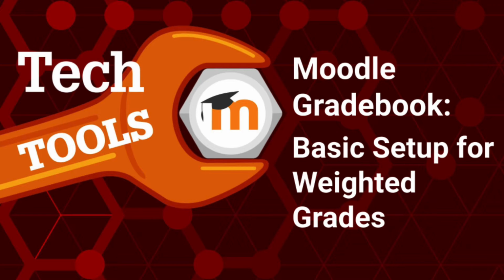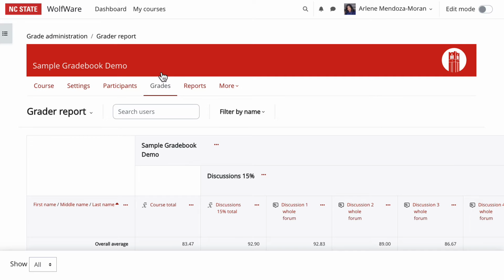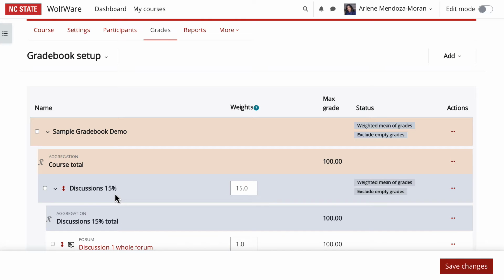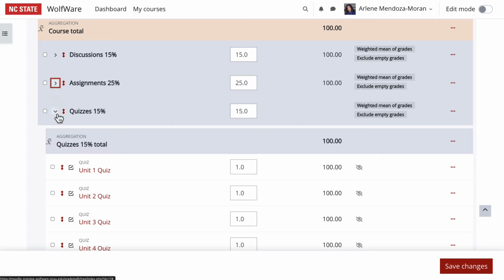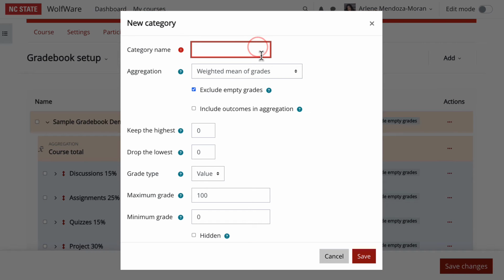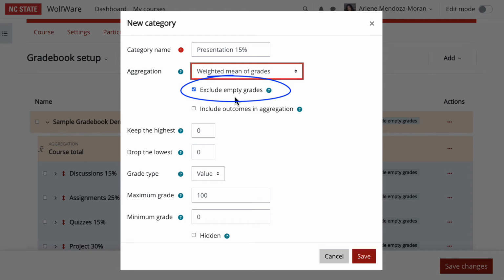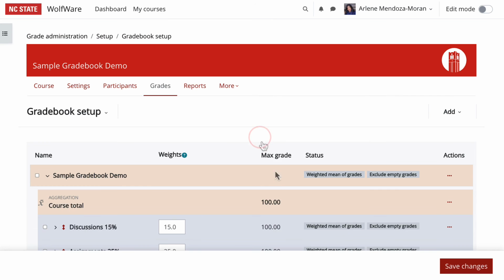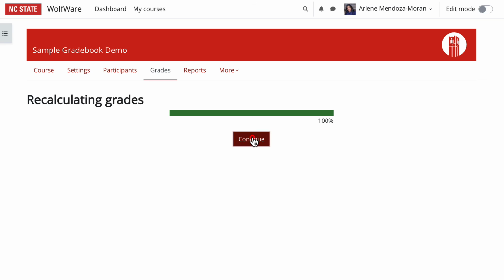Moodle 4.3 Gradebook: Basic Setup for Weighted Grades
This video demonstrates how to set up basic feature for weighted mean of grades in Moodle Gradebook. Note that this video references Moodle version 4.3 at NC State University and may look different from other versions of Moodle.

As of the Moodle 4.5 release in April 2025, the icon style has been updated, and Moodle has transitioned from multicolored icons to a black-and-white design.